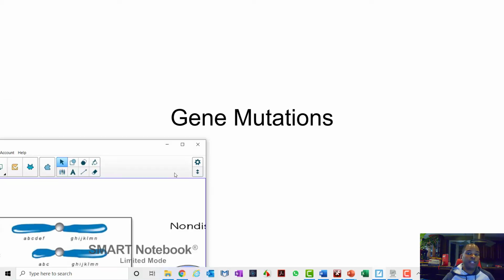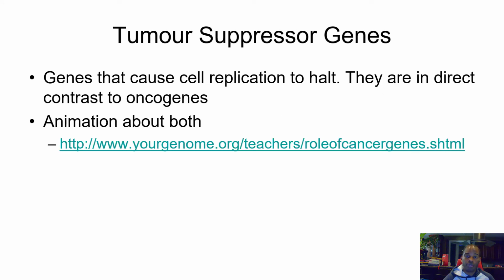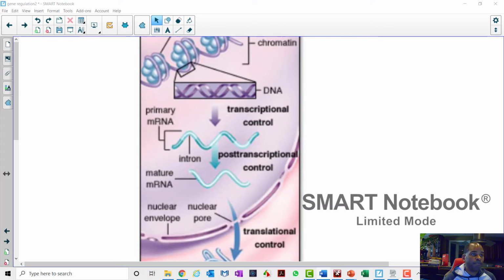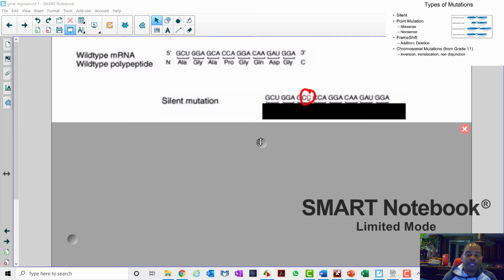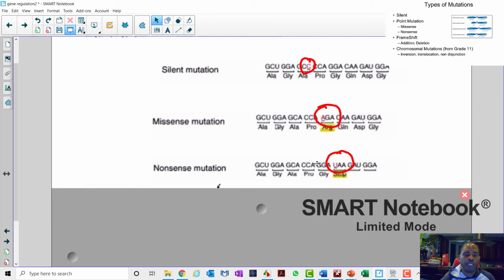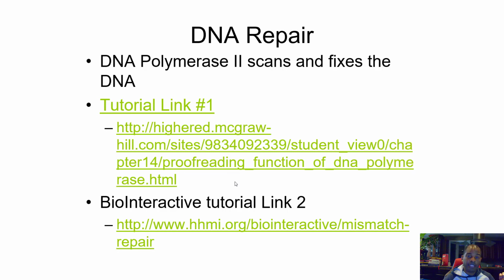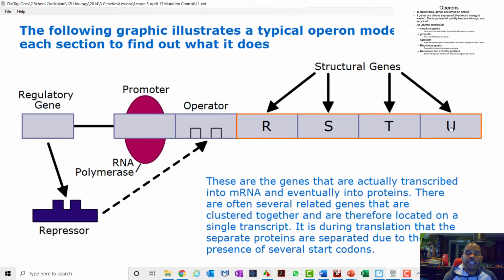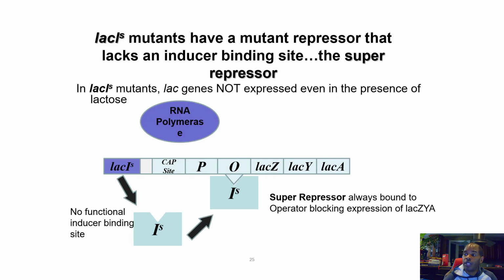Grade 12 Week4 Part 1